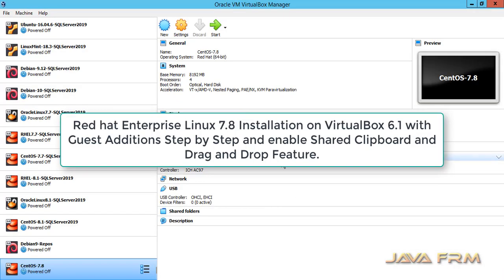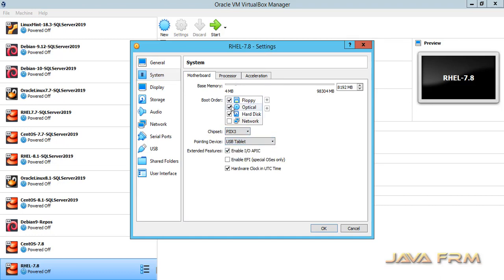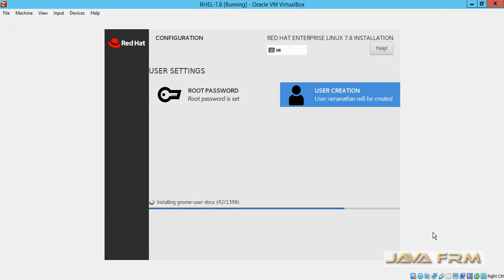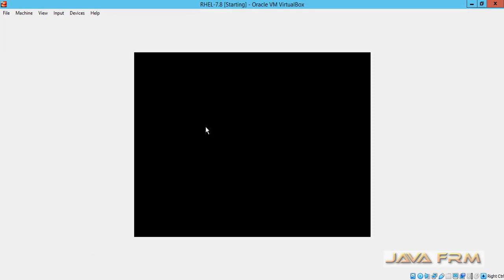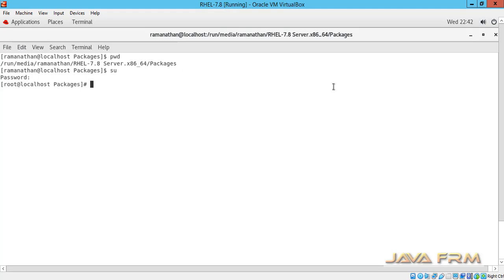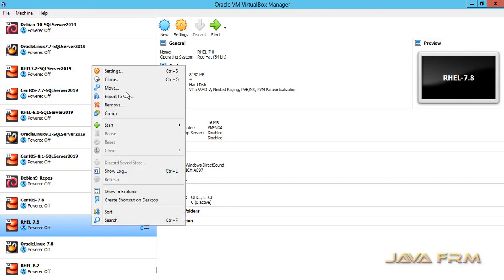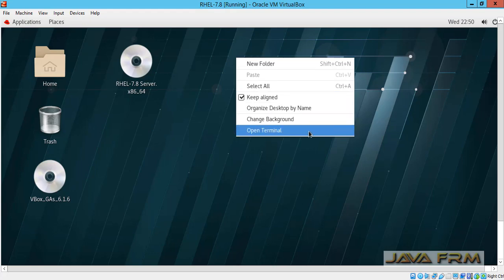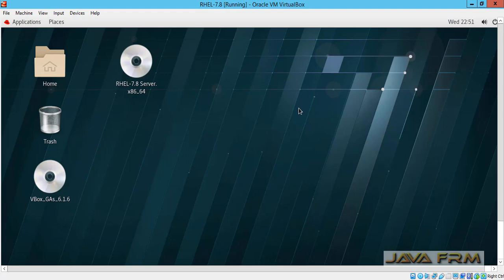Red hat Enterprise Linux 7.8 Installation on VirtualBox 6.1 with Guest Additions Step by Step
In this video we are going to see how to install Red hat Enterprise Linux 7.8 on VirtualBox 6.1 and install Guest Additions.
Red hat Enterprise Linux 7.8 is the latest update from Redhat Enterprise Linux 7.x series. In this video we shown
1. how to install dependencies for guest additions
2. install guest additions from VBoxGuestAdditions.iso
3. how to enable Shared Clipboard and Drag & Drop.
Finally Red hat Enterprise Linux 7.8 on VirtualBox supports our decided screen resolution,shared clipboard, drag and drop.
Installation method is offline.
You need to register with red hat website in order to download Red Hat Enterprise Linux DVD iso files

Important Note: Make sure you have installed the Updated and latest version of VirtualBox 6.1.x series.
This will fix the Guest Addition Errors and supports the latest features.